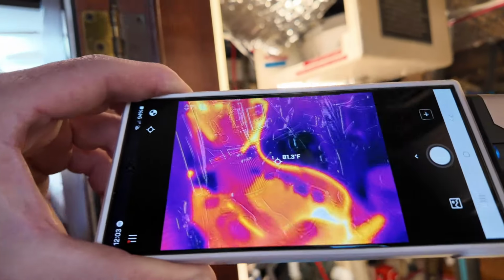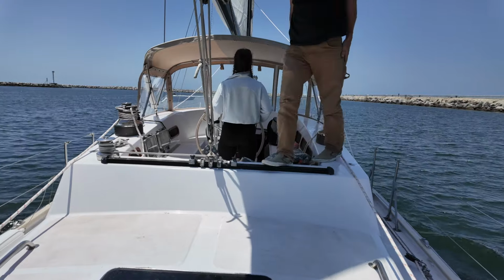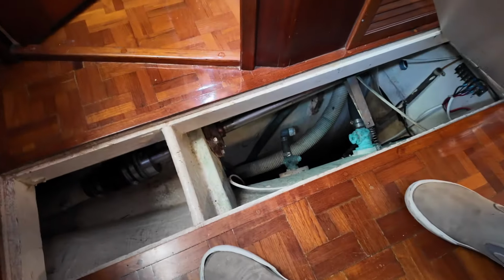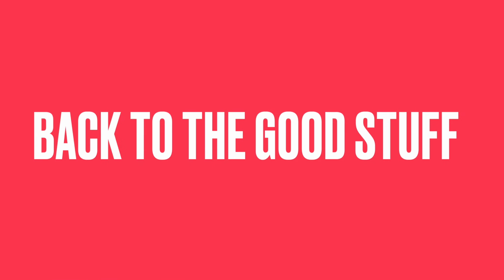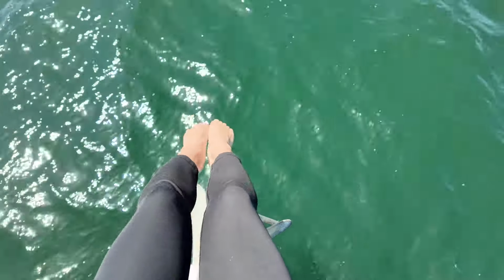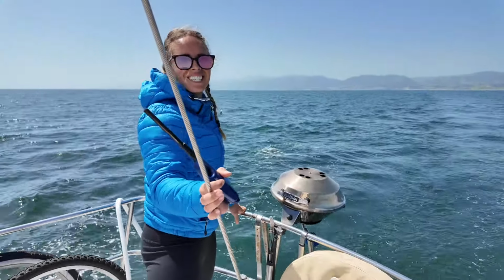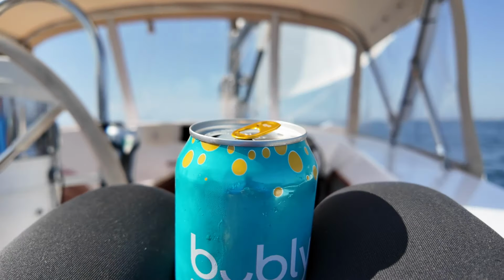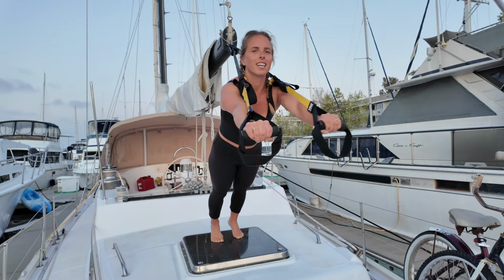Ep 23: Is it time to sail around the word?! Not quite, but getting close!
We sure think it's about time to share more sailing, don't you think?!? Back to back projects have left us feeling like it was time for a break. And with our haul out date creeping in closer, we knew some sailing would bring us the optimistic boost we needed. Have you ever hauled a boat out and did all the work yourself? We applaud you, it is not for the faint of heart. It is hard hard, very unglamorous work. We were looking at replacing  8 through holes, do 3 layers of bottom paint, change the cutlass bearing, and the

Even saying it out loud, makes us tired haha! So even though the weather here in Marina del Rey is still on the colder side, as soon as we saw that sunshine, there was no holding us back!

Come along to sail with us!